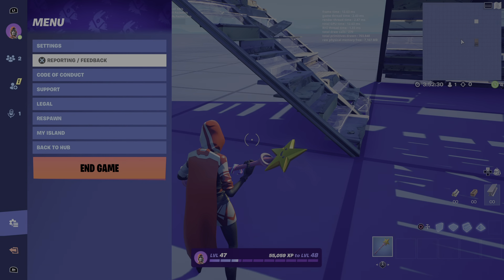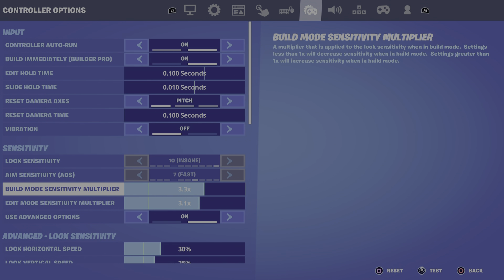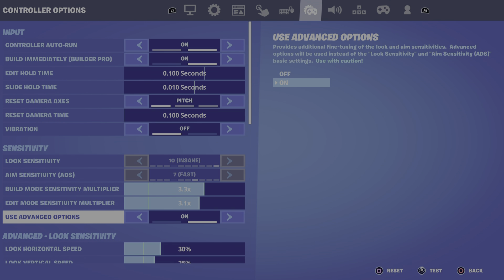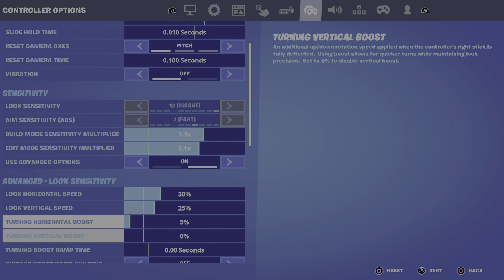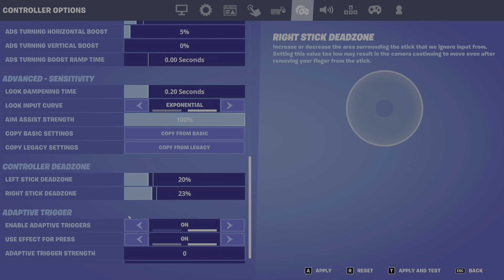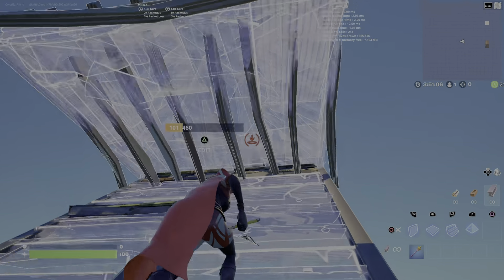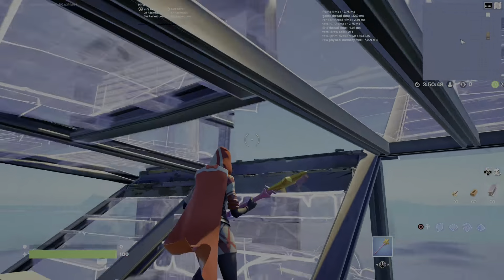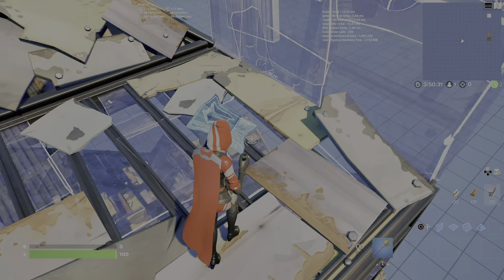Fortnite_ how to improve your edit speed om controller ps5 ps4 xbox